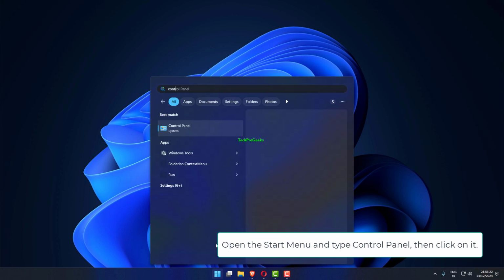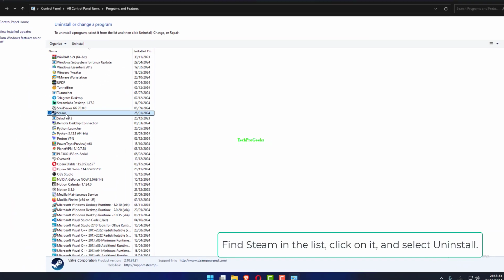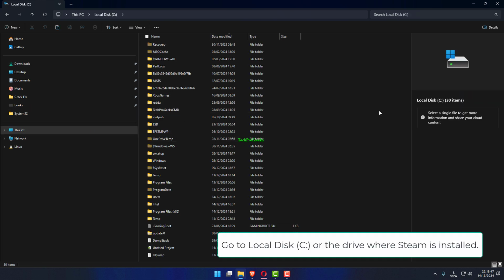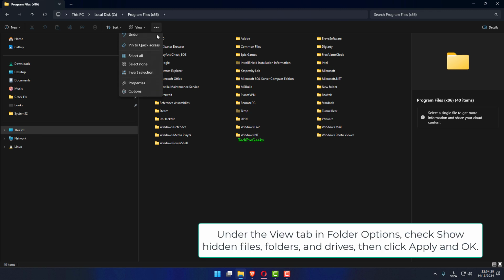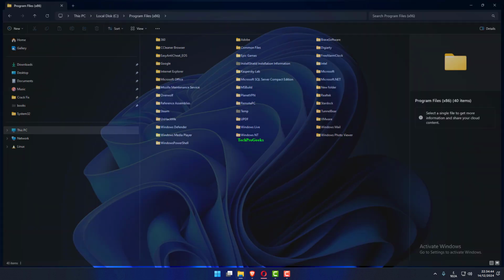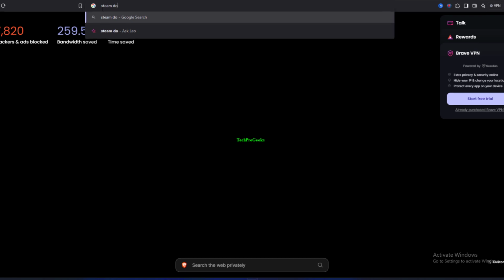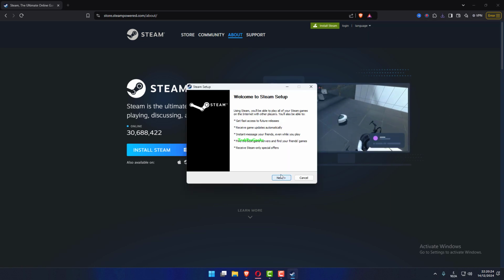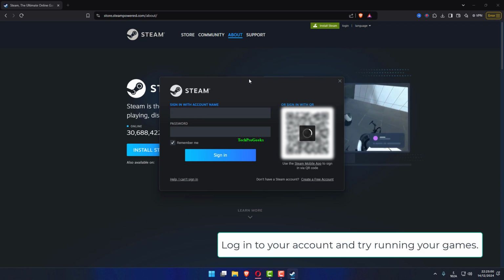Steam Destination Folder Must Be Empty Windows 11 - Resolve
When you encounter the "Steam Destination Folder Must Be Empty" error on Windows 11, it usually indicates that the folder you're trying to use for your Steam library contains existing files or data, preventing the installation or movement of games. One common reason for this is that the selected folder has remnants from a previous Steam installation, such as incomplete game files. Another issue may be incorrect folder permissions, preventing Steam from writing to or recognizing the folder. Additionally, if you're using an external drive or secondary hard drive that is not formatted correctly, Steam may not be able to recognize it as a valid location for game installations. In some cases, Steam fails to update its library settings, leading to this error when trying to set a new folder. This video will show you how to address these issues and resolve the "Steam Destination Folder Must Be Empty" error on Windows 11.

00:00 Intro
00:10 Tutorial
02:33 Outro